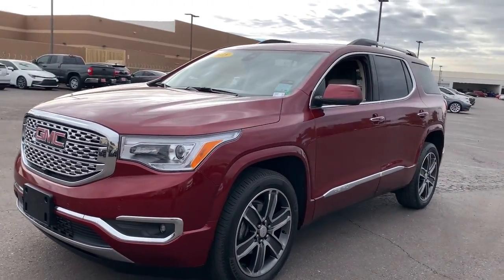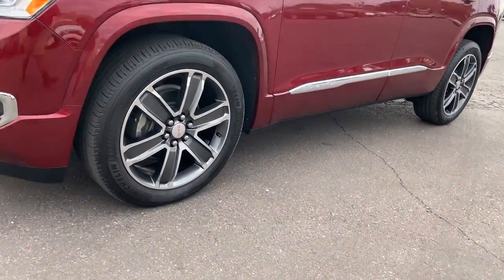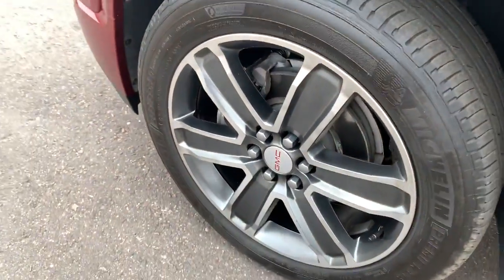2018 GMC Acadia Phoenix, Glendale, Peoria, Sun City, Surprise, AZ JZ223592T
CRIMSON RED TINTCOAT Used 2018 GMC Acadia available in Phoenix, Arizona at Bell Road Toyota. Servicing the Glendale, Peoria, Sun City, and Surprise, AZ area.
2018 GMC Acadia AWD 4dr Denali - Stock#: JZ223592T - VIN#: 1GKKNXLS0JZ223592

Crimson Red Tintcoat 2018 GMC Acadia Denali AWD 6-Speed Automatic 3.6L V6 SIDI DOHC VVTCLEAN CARFAX, ONE OWNER, AWD, Cocoa/ Shale Leather, 3rd Row All-Weather Floor Liner (LPO), All-Weather Floor Liner (LPO), Chassis Continuously Variable Real Time Damping, Dual SkyScape 2-Panel Power Sunroof, Electronic Cruise Control w/Set & Resume Speed, Floor Liner Package (LPO), Forward Automatic Braking, Full Speed Adaptive Cruise Control w/Stop/Go, Navigation System, Performance Ride & Handling Suspension, Power Liftgate, Preferred Equipment Group 5SA, Surround Vision System, Technology Package.Odometer is 14906 miles below market average!Awards:* 2018 KBB.com 10 Most Affordable 3-Row VehiclesPrice does not include tax, title, license, or $529 dealer doc fee.